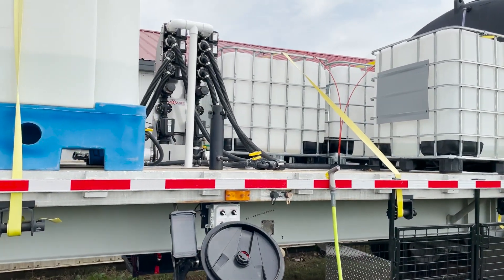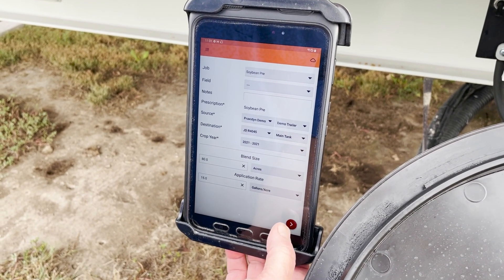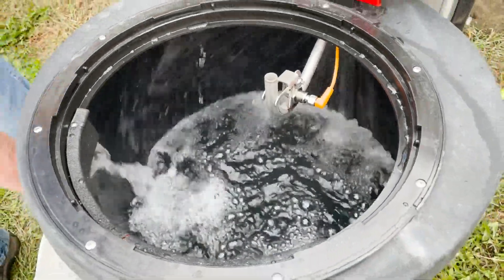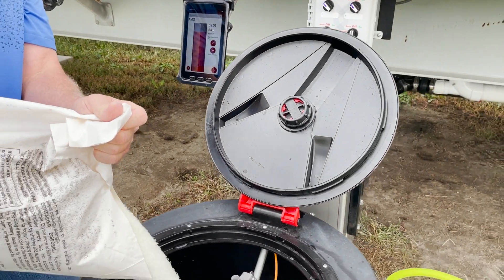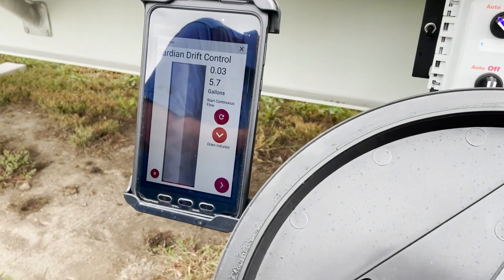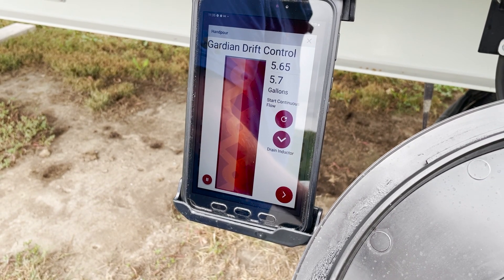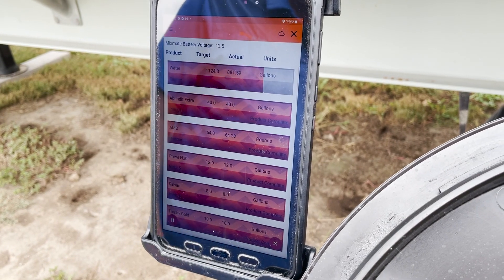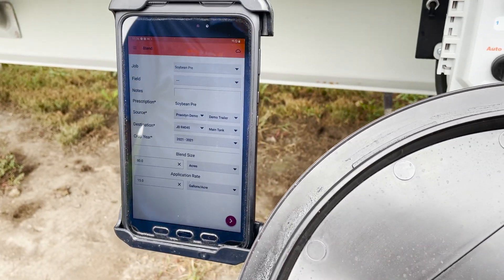New spray tender trailer 1200 gallon test blend in 4 minutes 40 seconds with Mixmate.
The Mixmate automated chemical blending system is mixing a test blend in this video.  Six products are blended in this mix with four from the mini-bulk tanks and the packaged liquid and dry products are added through the automatic Fusion inductor with scales.  The records are automatic.  One person can blend this batch in real-time without a second operator to prepare the batch.  With most systems, a second operator must prepare the batch ahead of time to enable fast loading.

The bulk products are measured and pumped directly to the sprayer while the inductor is being used.  The bulk chemicals are measured with a meter that is pre-calibrated and does not need to be calibrated for each chemical.  In this video, three products and the water are being measured simultaneously.  Portable and stationary mixing plants can be built with Mixmate.

Prototype features are shown in this video.  The automatic engine start and the inductor lift mechanism are not available as of September 2021.